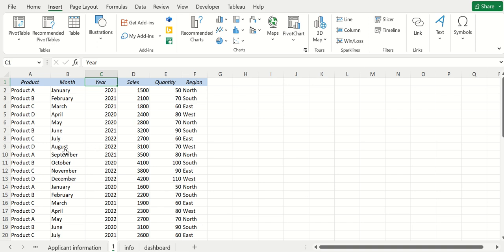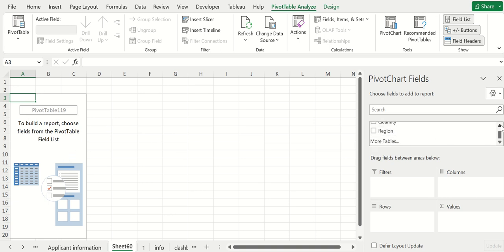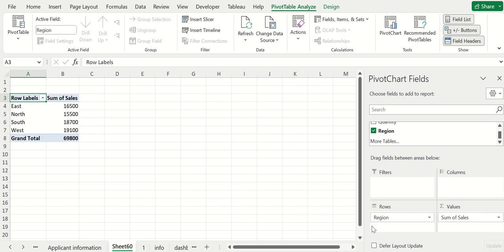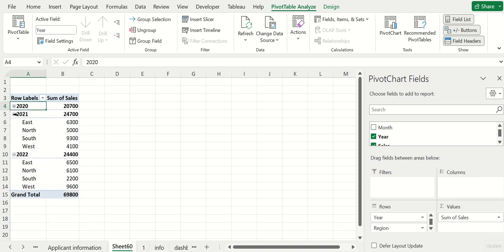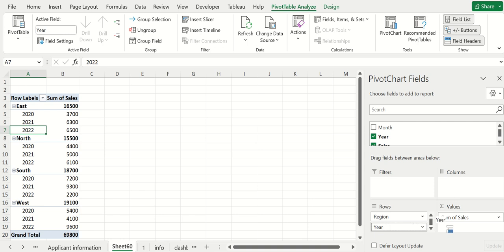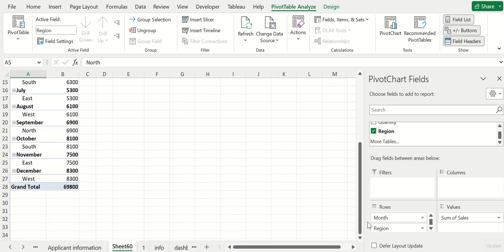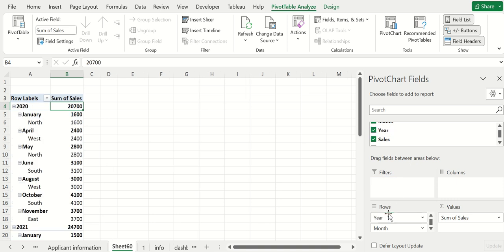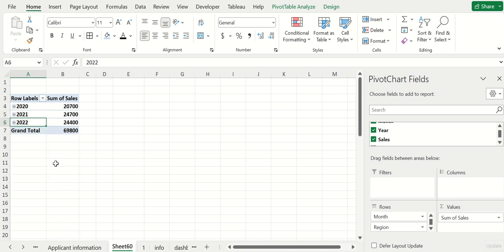Microsoft Excel Pivot Table Techniques: Utilizing Month and Year Columns for Dynamic Data Filtering